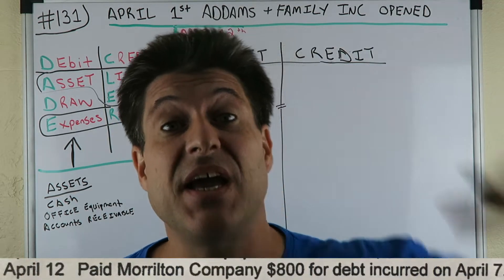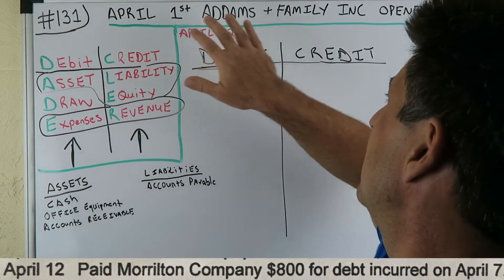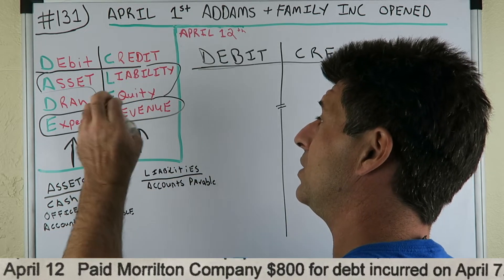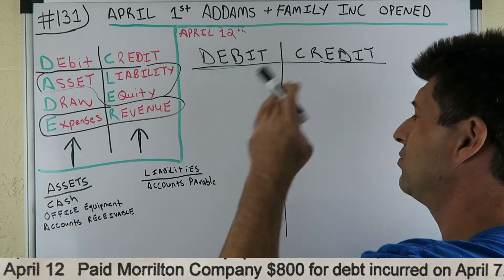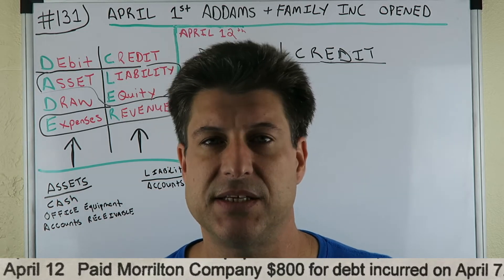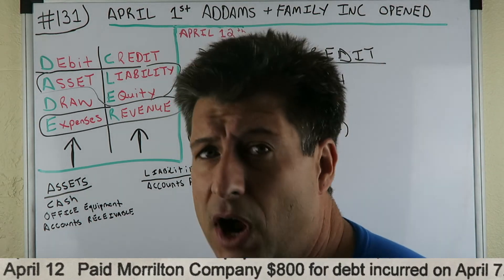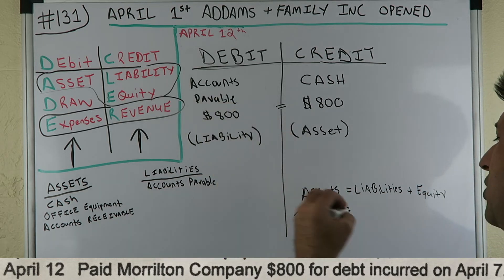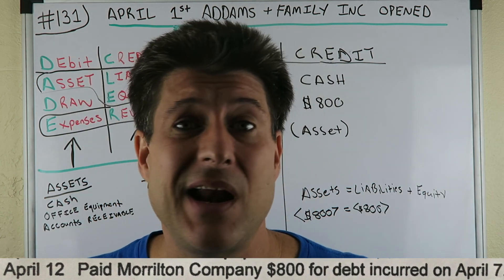Journal Entries for Accounting Made Easy / Reducing Accounts Payable / Accounting for beginners #131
Accounting For Beginners #21 T Account Example / Accounting Tutorial

Accounting For Beginners #22 Trial Balance Unadjusted / Accounting Basics

Accounting For Beginners #23 Cash in a Bank Account / Checking Account / Basic Accounting

Accounting For Beginners #24 Does The Transaction Increase Assets / Accounting Basics